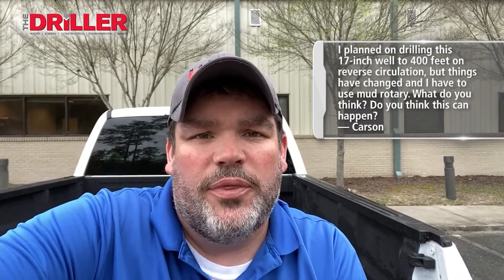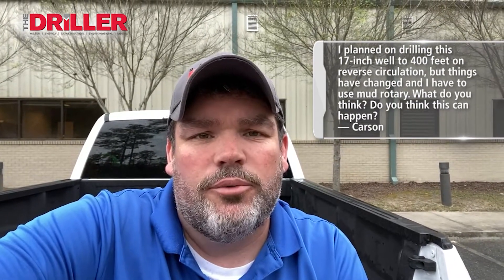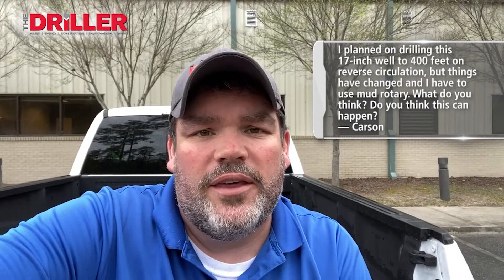Switching from Reverse Circulation to Mud Rotary: Will It Work?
On episode 102 of Ask Brock, drilling trainer Brock Yordy talks about switching drilling methods mid-project.